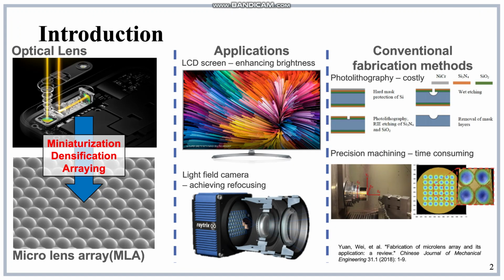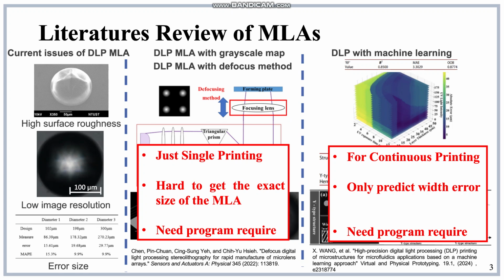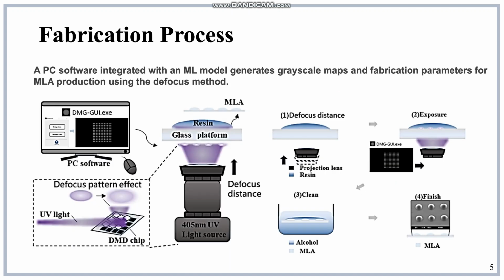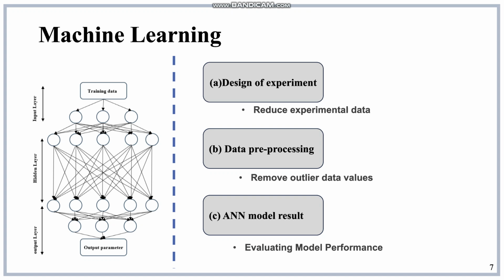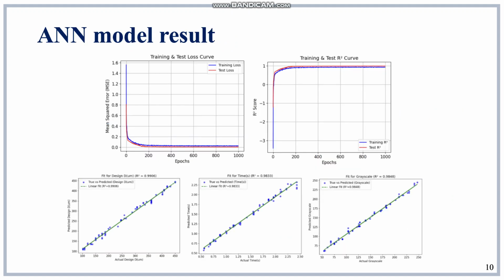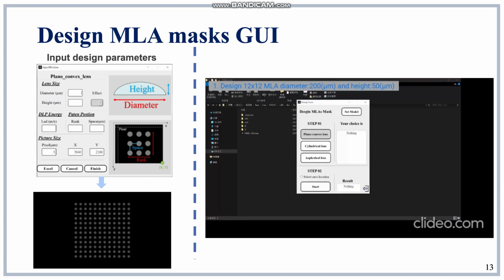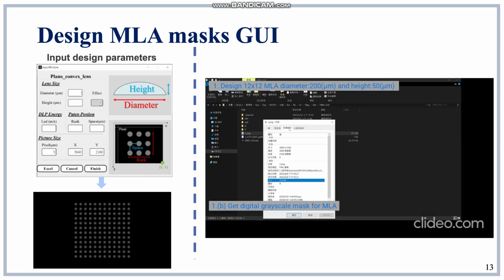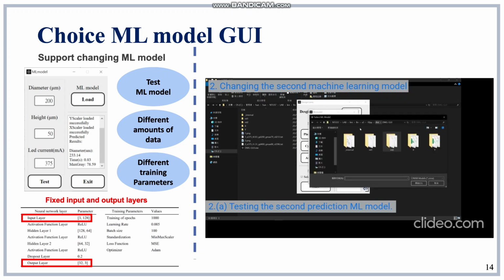Tuan-A Machine Learning and GUI-Driven Approach to simplify DLP-Based Microlens Array Fabrication